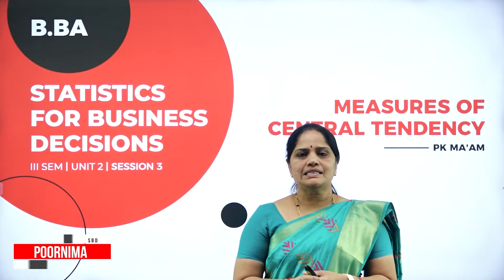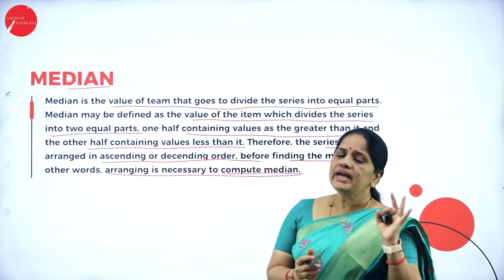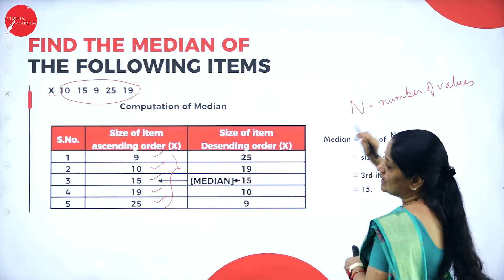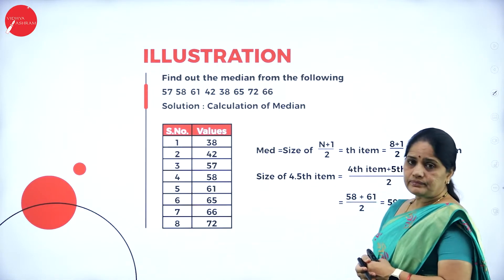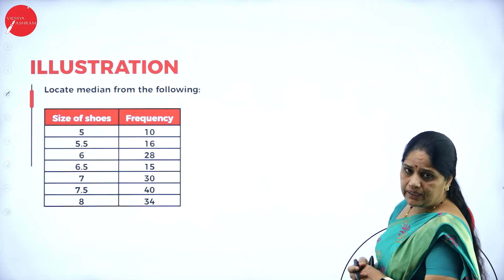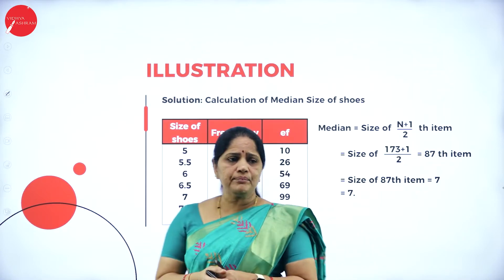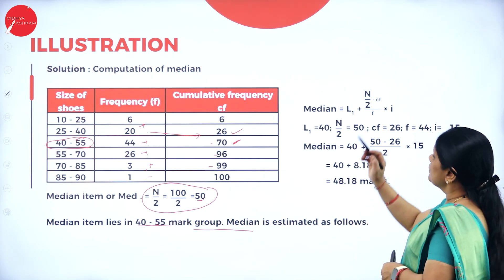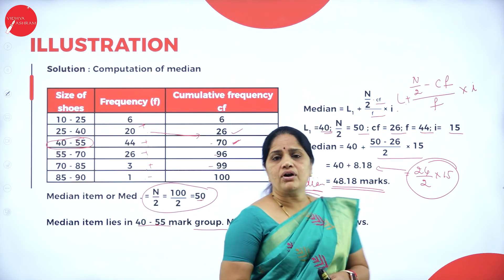DAY 07 | STATISTICS FOR BUSINESS DECISIONS | III SEM | B.BA | NEP | MEASURES OF CENTRAL TENDENCY |L3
Course : B.BA
Semester :III SEM
Chapter Name : MEASURES OF CENTRAL TENDENCY
Lecture : 3